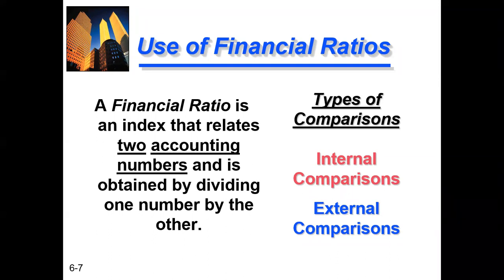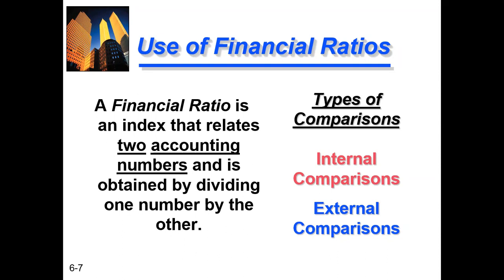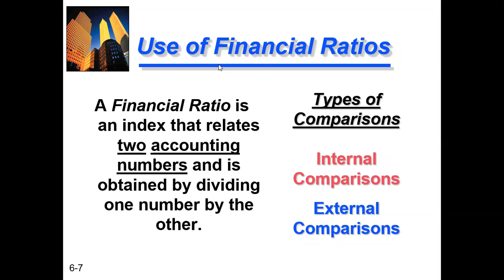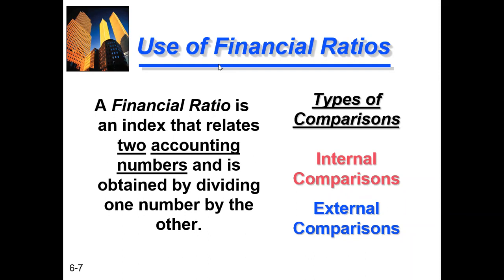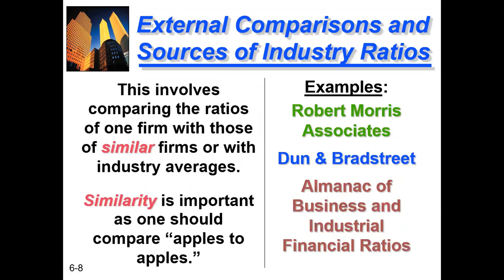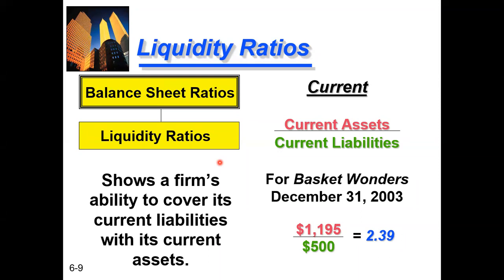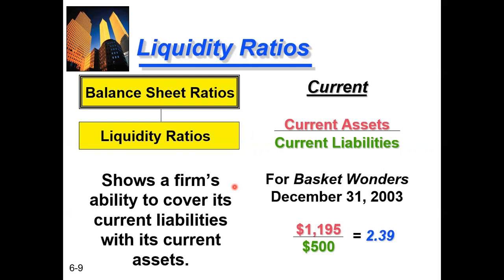Financial Statement Analysis part 4 (Liquidity Ratios)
Financial Ratios, the basic idea, and Liquidity Ratios